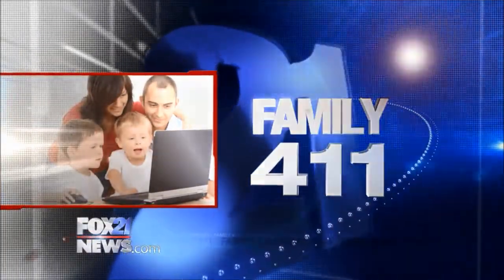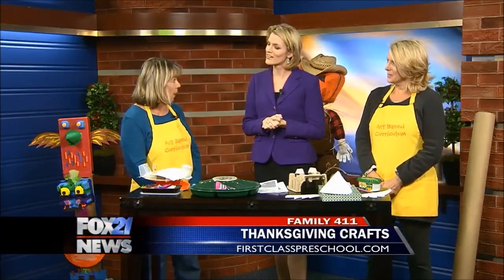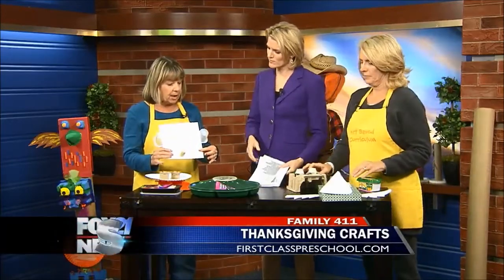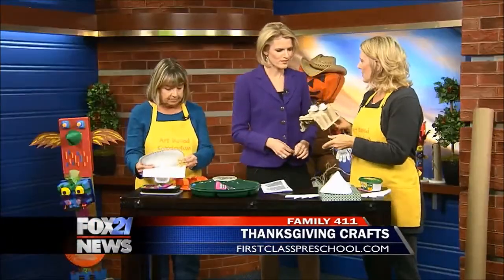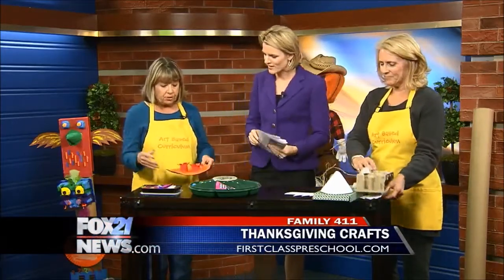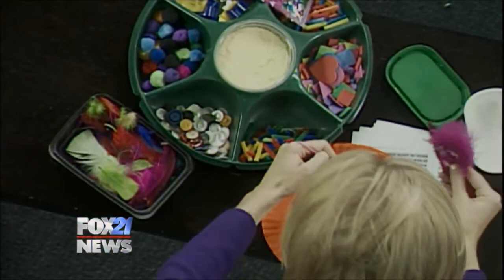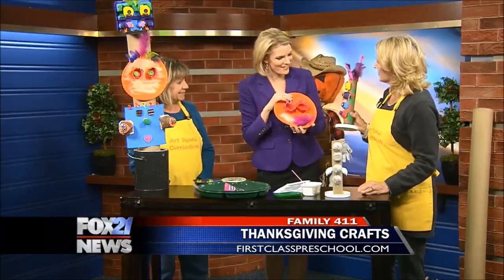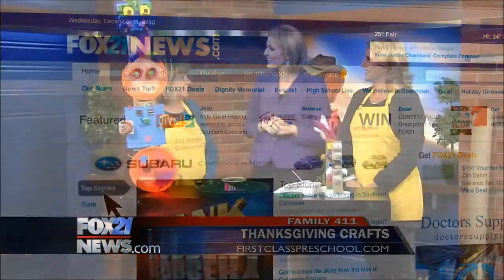Thanksgiving crafts for preschoolers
Looking for a Thanksgiving craft project beyond the normal handprint turkey? Kathi Kember and Nancy Diehl from First Class Preschool have some ideas.